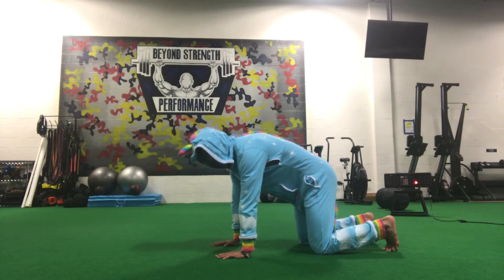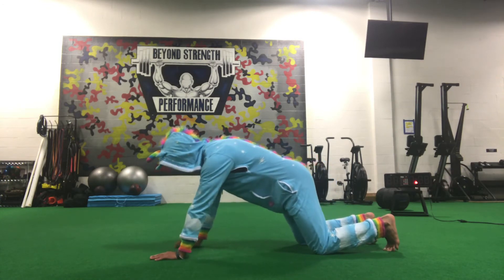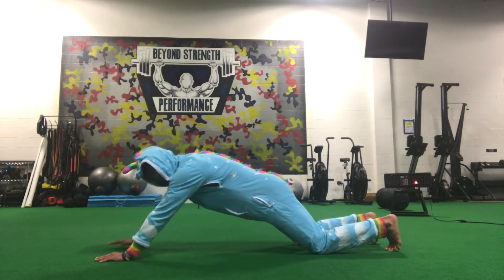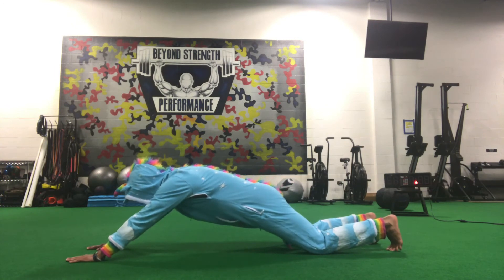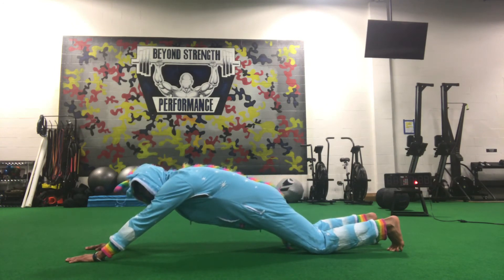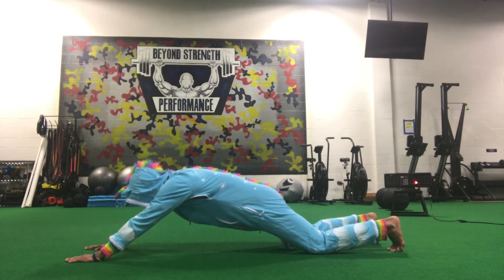Quadruped Walkout from Knees